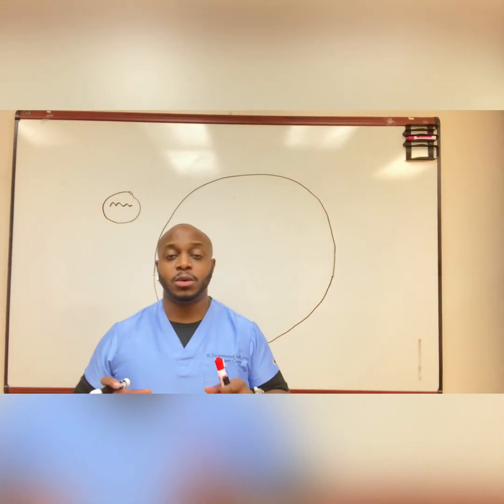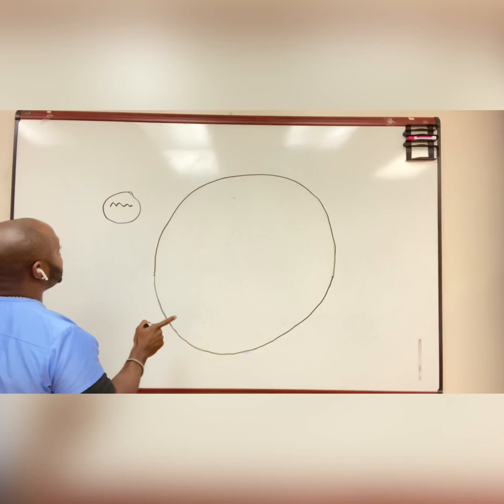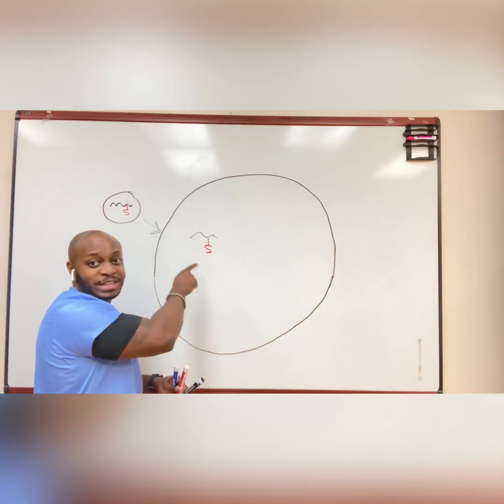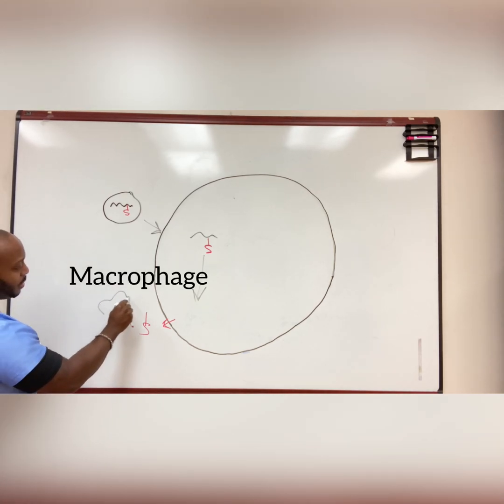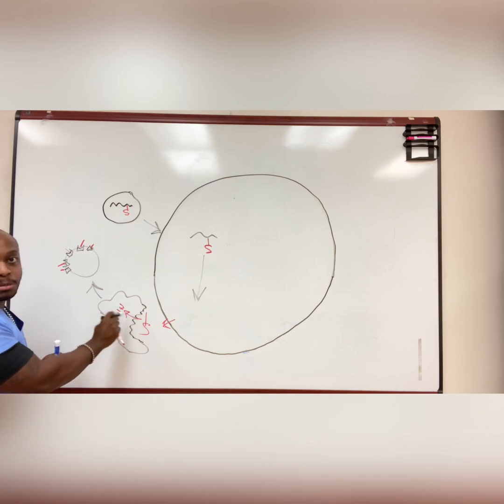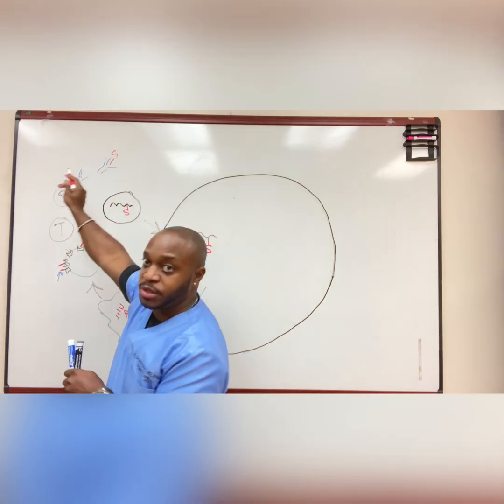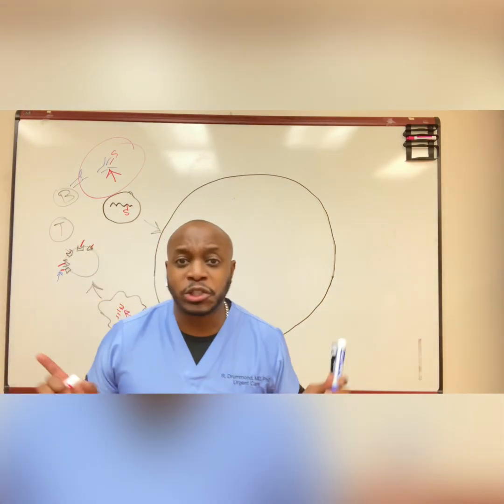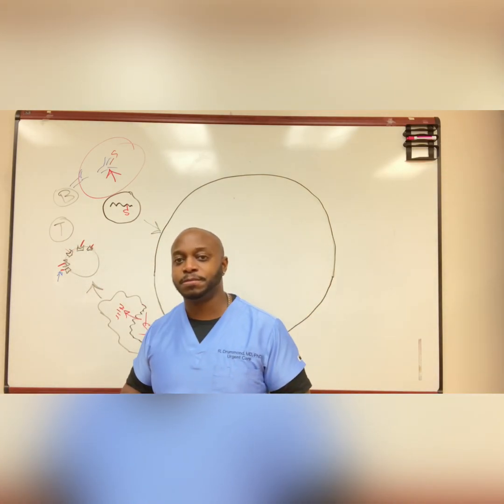Australian Covid-19 vaccine trial HALTED after false positive HIV tests in vaccine recipients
I know, sounds crazy, but the details matter. The Australian vaccine was a traditional protein-based vaccine using spike protein from coronavirus. However, they used a small piece of an HIV protein to stabilize the spike protein in the vaccine.

When the recipients in the trial were given the vaccine, their bodies developed antibodies towards every part of the vaccine, including the small HIV protein.

Screening tests for HIV test for antibodies , so some of these trial recipients were falsely testing positive for HIV. Although more detailed confirmation tests showed that they did NOT have HIV, who wants to go through that kind of scare? So now the vaccine is in the 🗑.